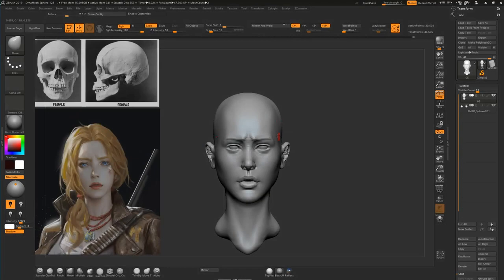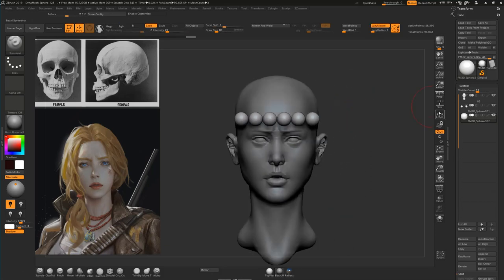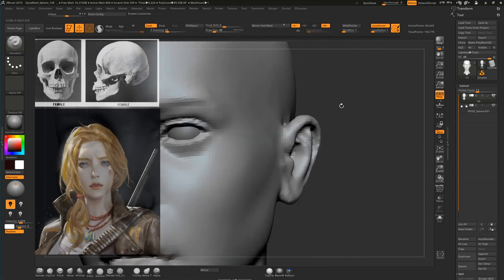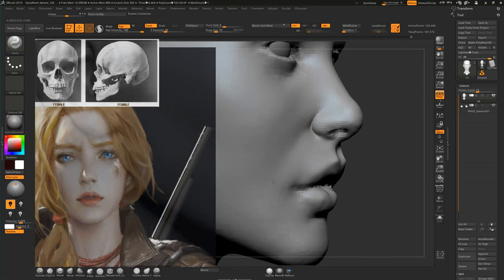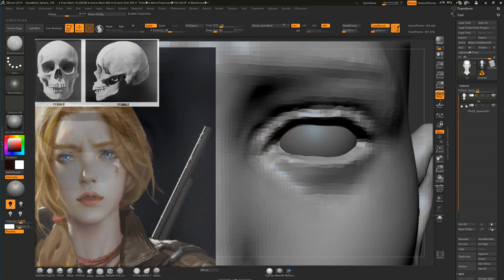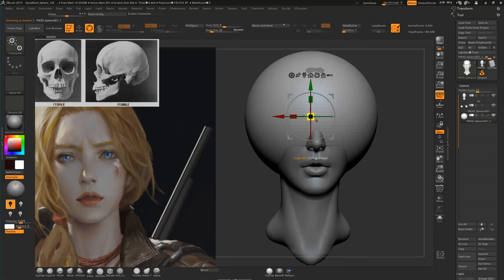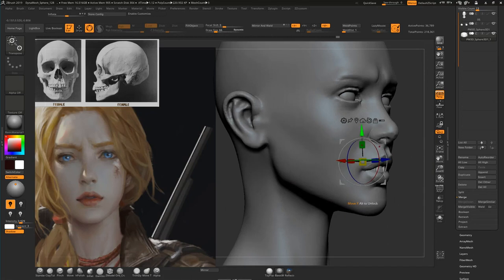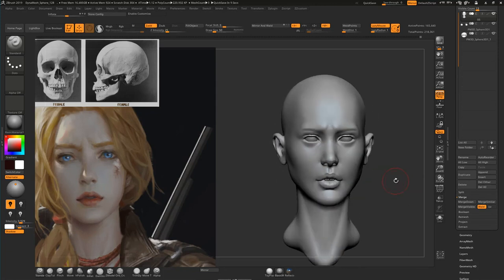Making The Head Part 3